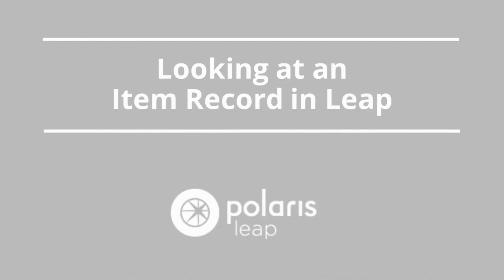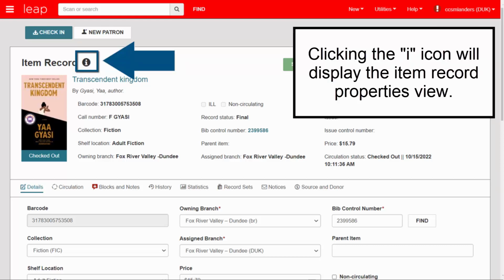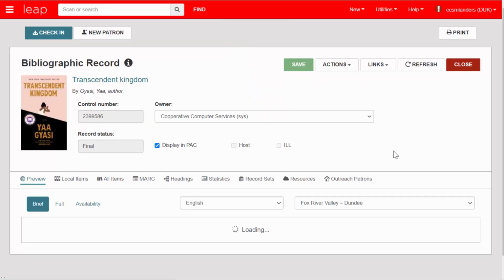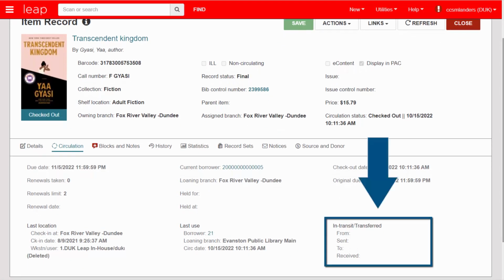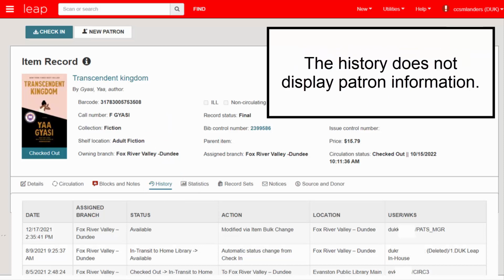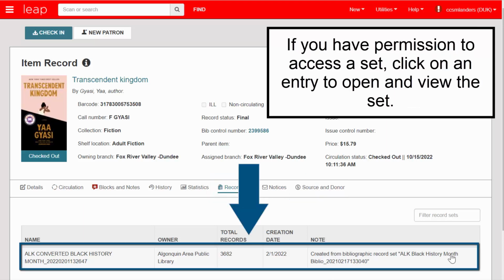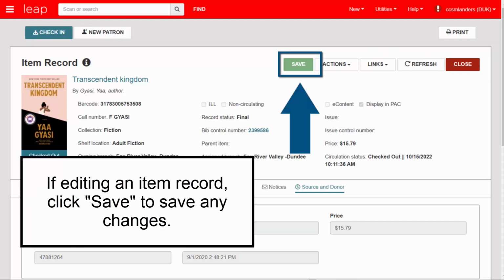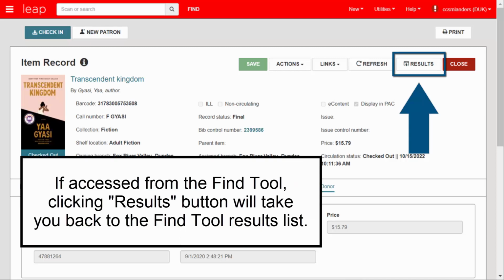Looking at an Item Record in Leap (Revised)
"Looking at an Item Record in Leap" takes viewers on an introductory tour of the Polaris item record in Leap. This video was revised October 2022.